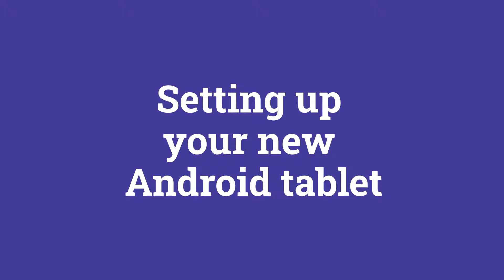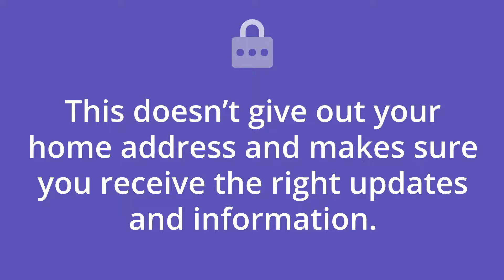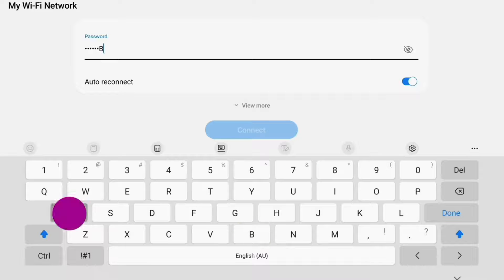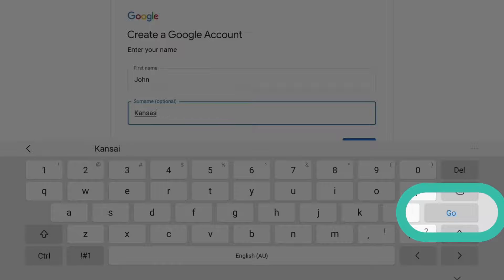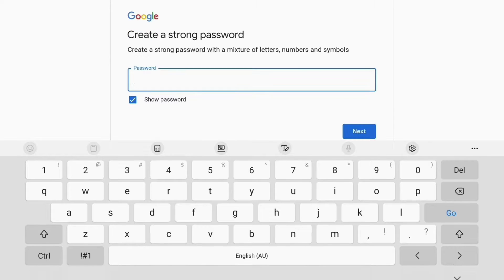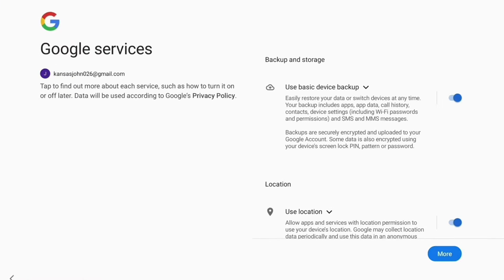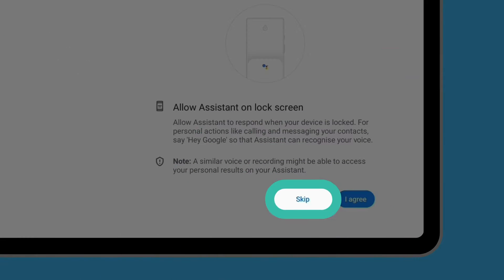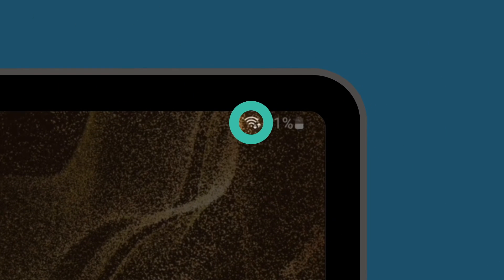Android tablet: Setting up your new Android tablet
This video outlines how to set up a new Android tablet and adjust the settings to suit your needs.

Find more tips and courses on using Android tablets on the Be Connected

Be Connected is an Australian government initiative committed to increasing the confidence, skills and online safety of older Australians.

00:00 Introduction
00:50 Getting started
04:17 Setting up a Google Account
08:30 Google services
09:02 Secure your tablet
10:04 Additional settings
12:28 Conclusion